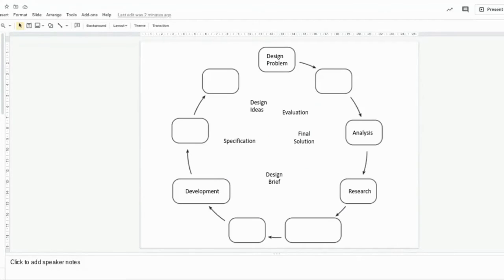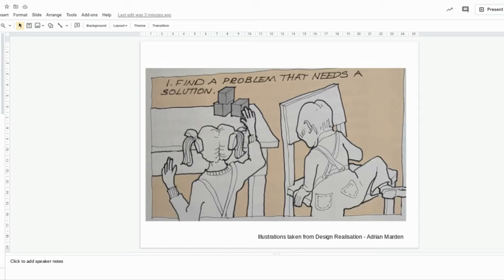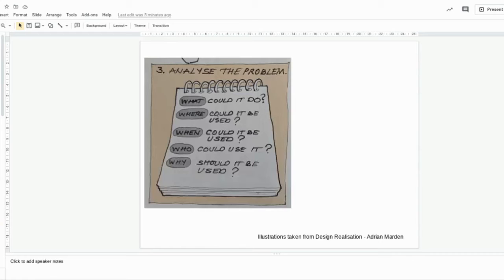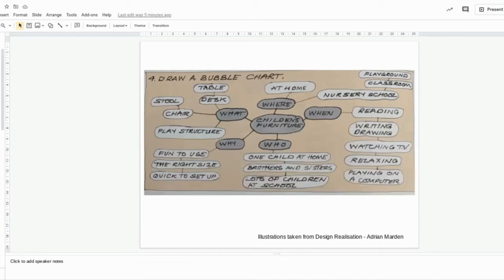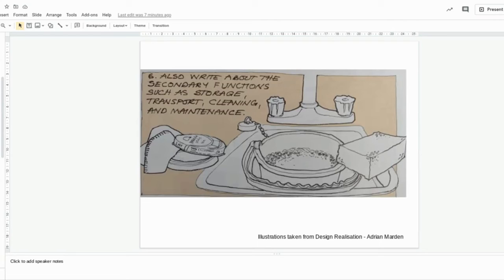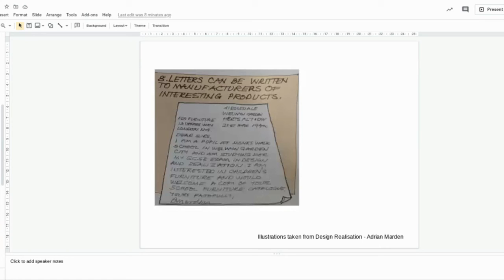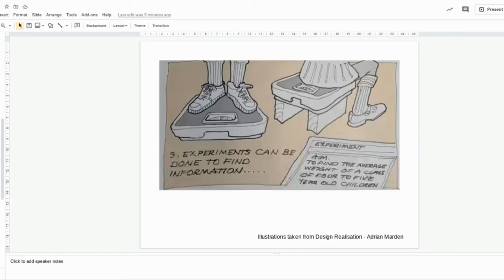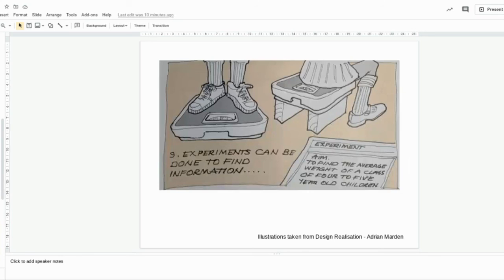The Design Process